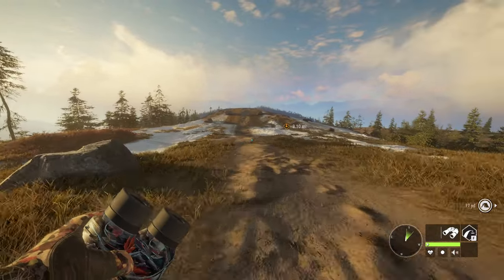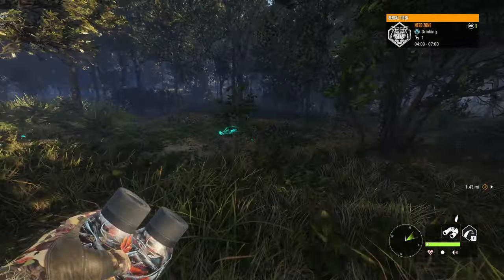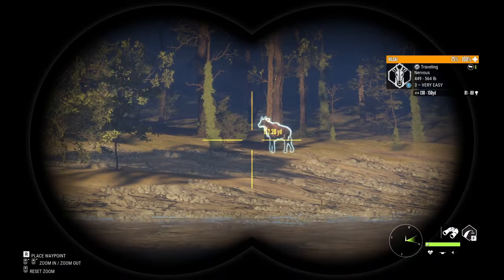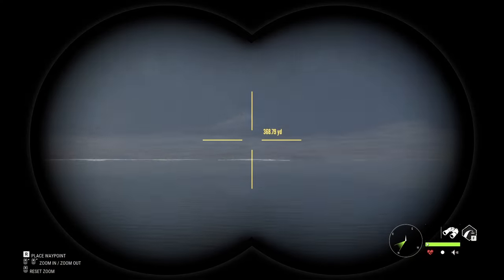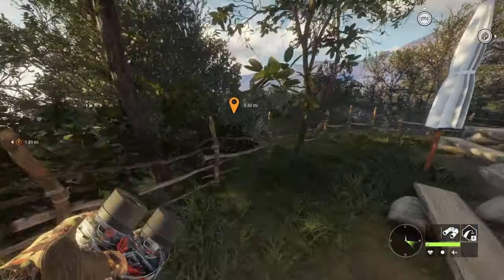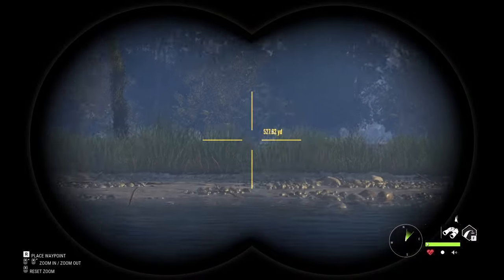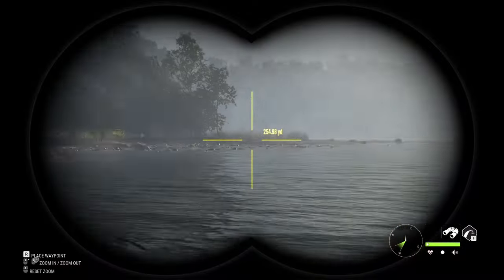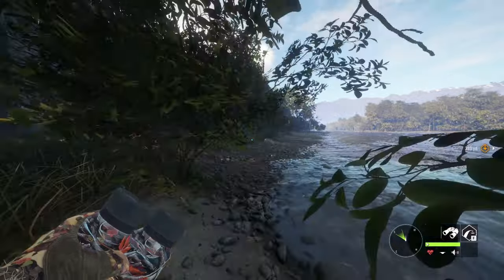I Got Hunted By These Bengal Tigers!! | theHunter: Call Of The Wild